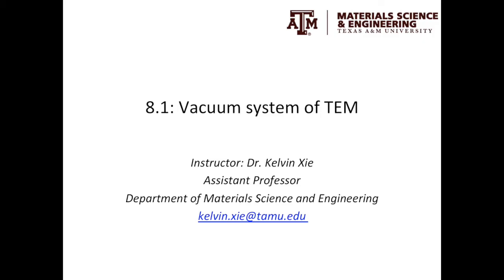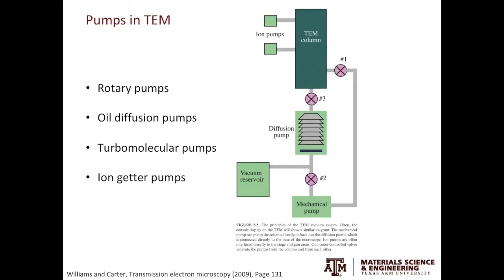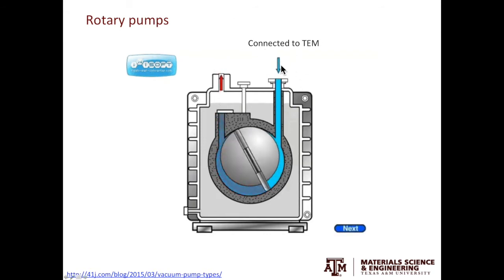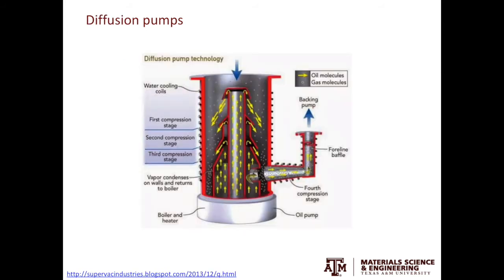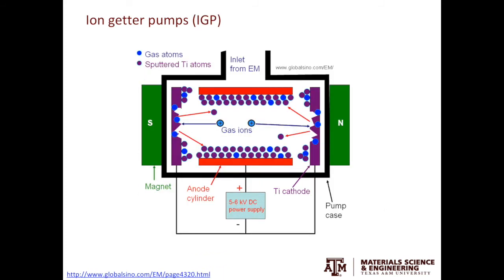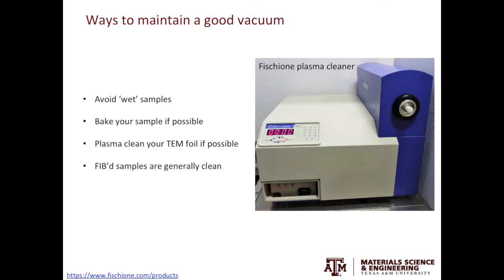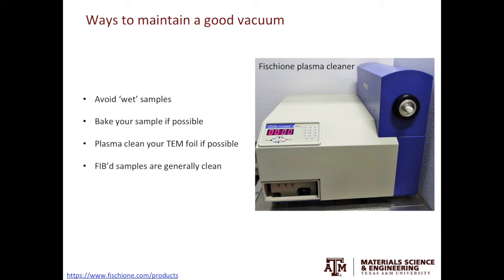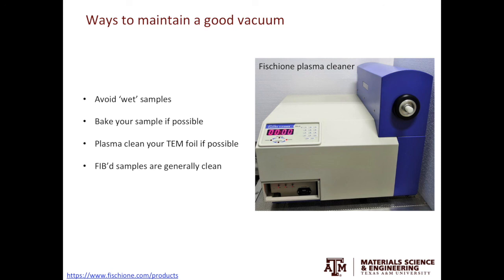8.1 - Vacuum System in TEM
Rotary pumps, oil diffusion pumps, turbomolecular pumps, and ion getter pumps. How to reduce specimen and column contamination is also introduced.